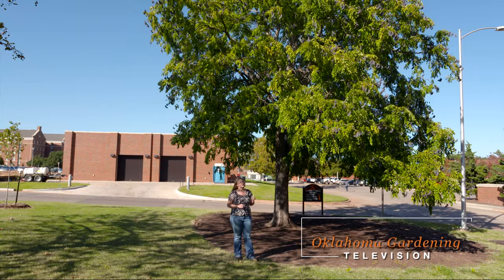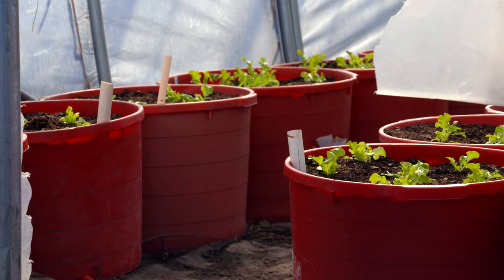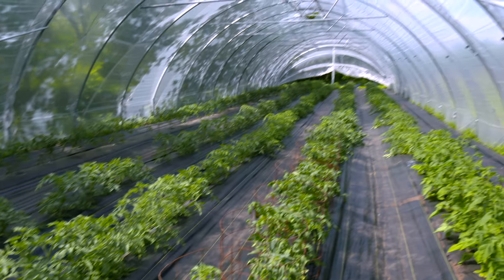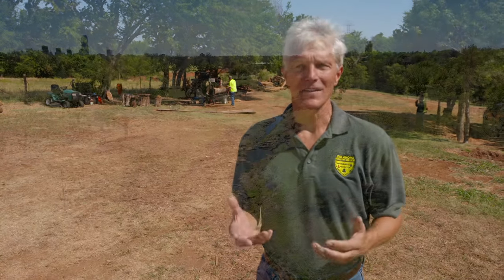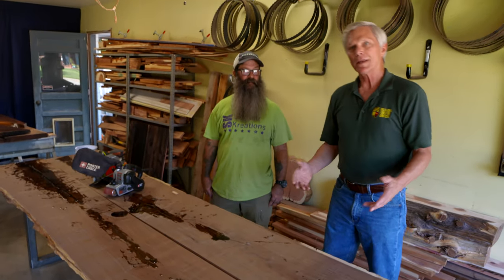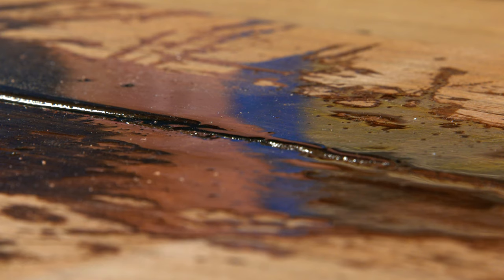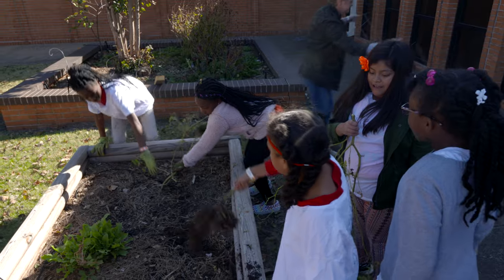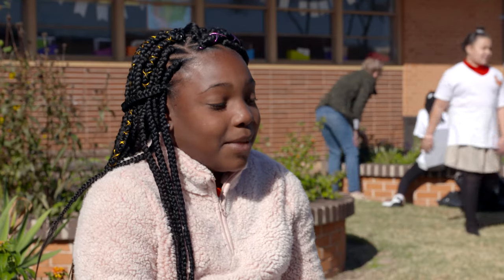Oklahoma Gardening Episode #4621 (11/23/19)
0:00 Welcome to Oklahoma Gardening!
1:20 The Kentucky Coffee Tree
Today on Oklahoma Gardening, Host Casey Hentges has a bold and beautiful Oklahoma Proven tree for the landscape. But you won't want to brew any coffee from these beans.

Hoop Houses with Leon Sloan
3:30   We travel to Kingston, OK to visit with Leon Sloan about growing vegetables in hoop houses.
For more information about the 2020 Horticulture Industry Show visit their

Creating a Table from a Tree
9:25   Urban Forester, Mark Bays, takes us on one tree's journey to becoming a table.

School Gardening at Millwood Elementary School
16:50   In Oklahoma City we visit a school garden at Millwood Elementary School.

Questions?